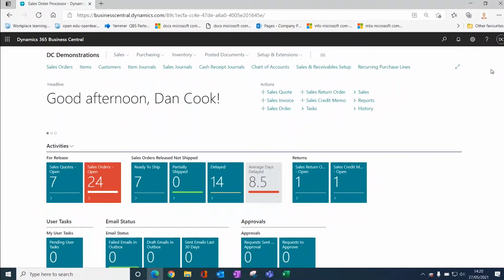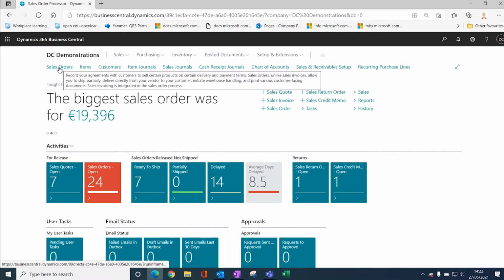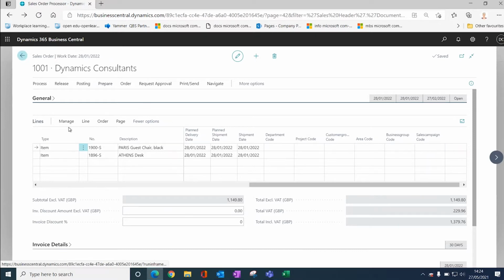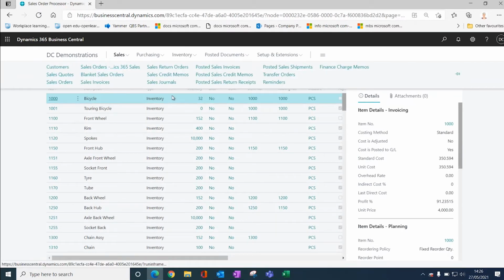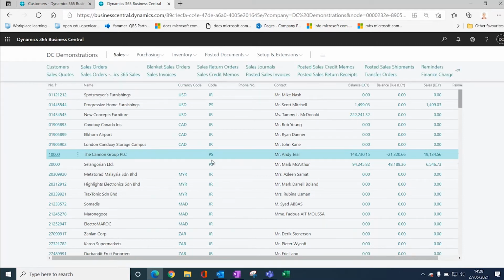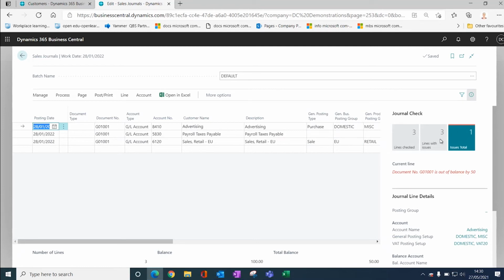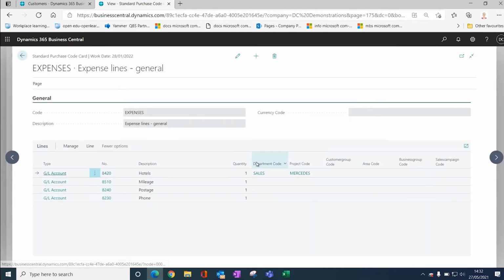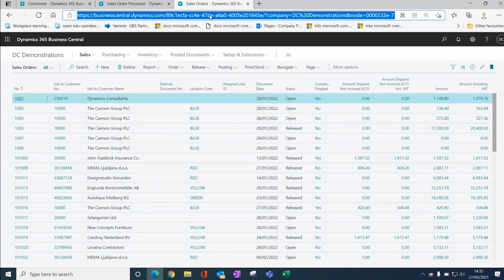Business Central Useful Tips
Here are some helpful tips for using Business Central - perfect for those new to the software and for those who have been working with the product since the days of NAV and Navision!